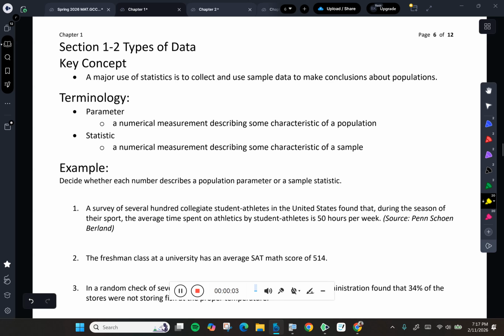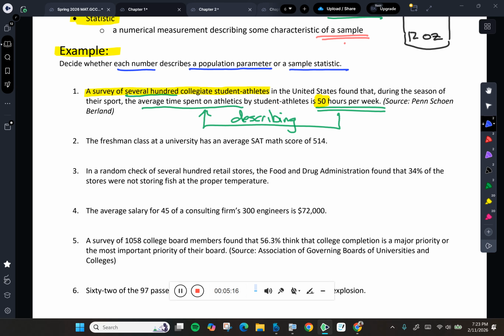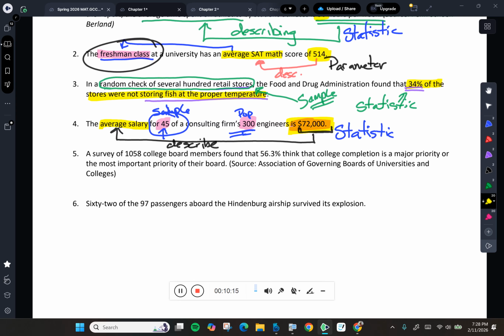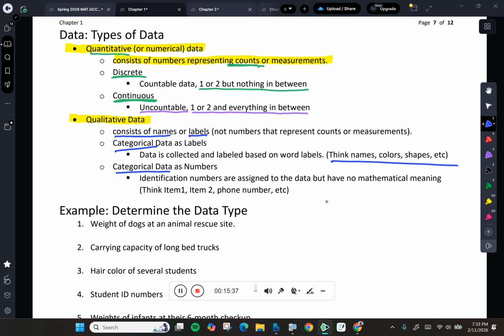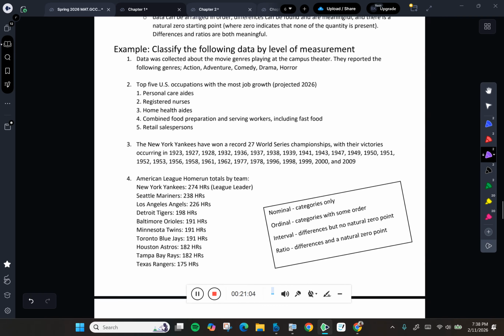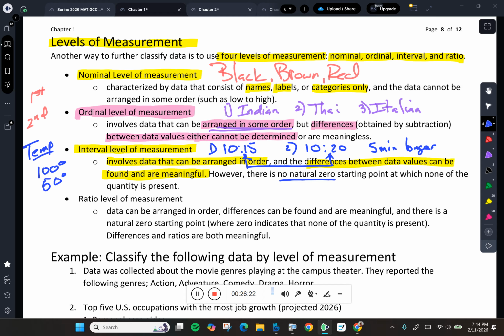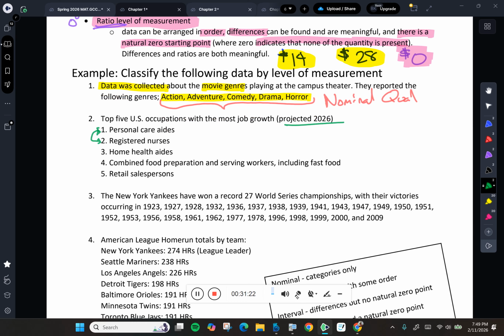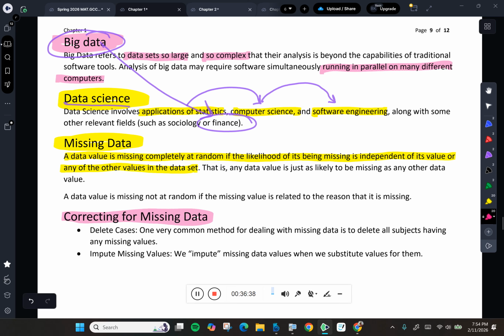mat 206 s 1 2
This is section 1.2, more terminology about data: types and levels or measurement.